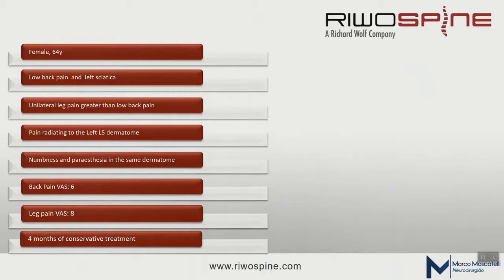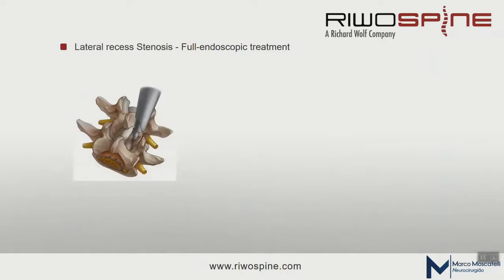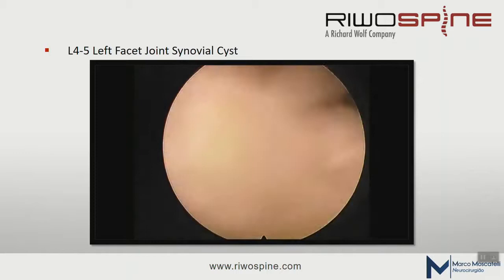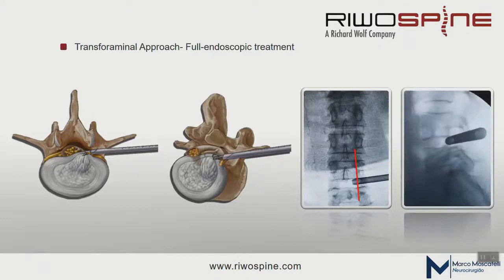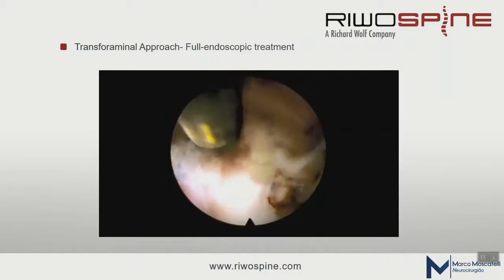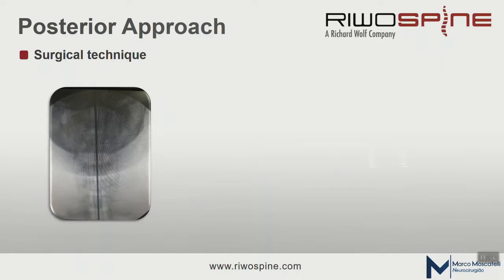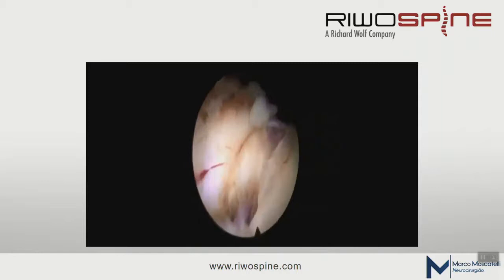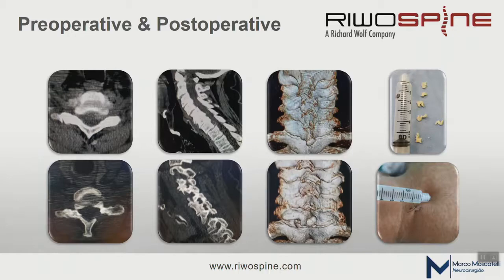RIWOspine Webcast Case Presentation and User Experiences